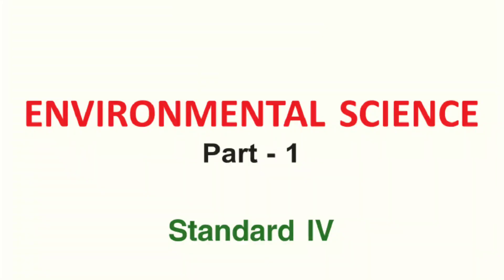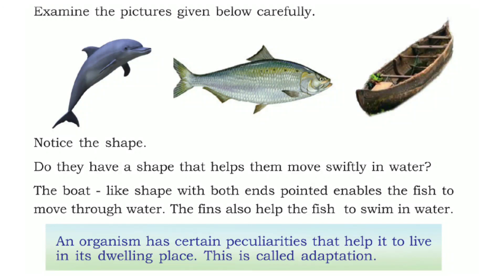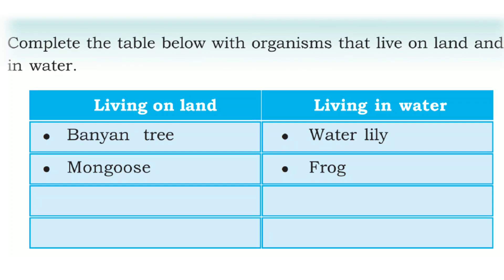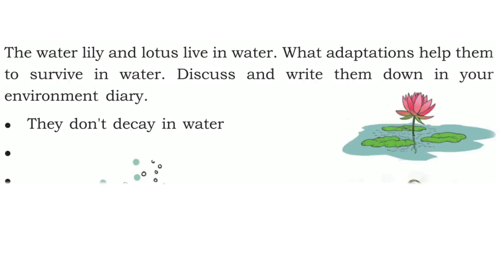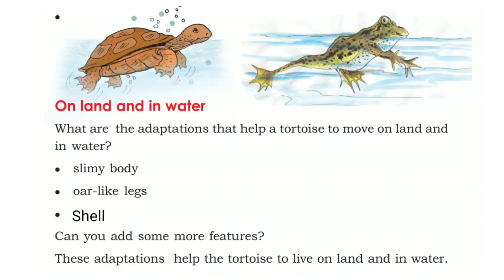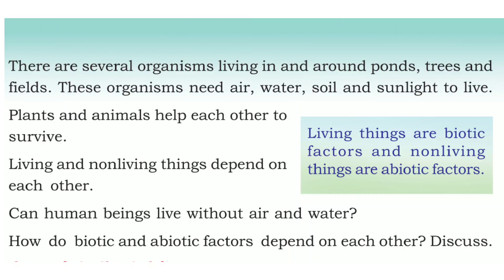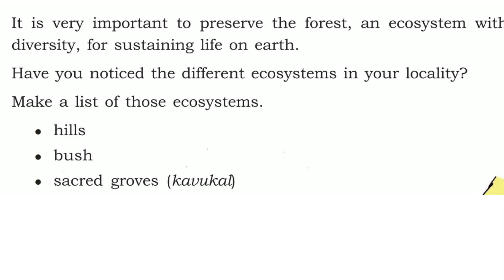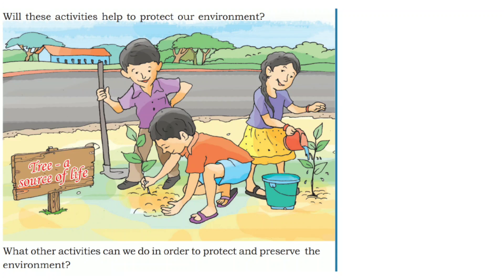EVS 4th standard class.1st chapter, FIELDS AND FORESTS. Part1. English medium.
EVS 4th standard class.
1st chapter,
FIELDS AND FORESTS.
 Part1.
English medium.
Photo credit: Kerala syllabus text book